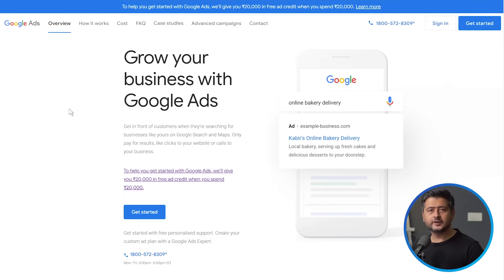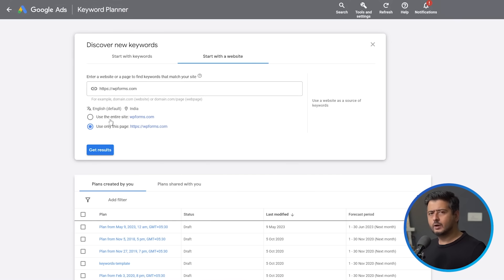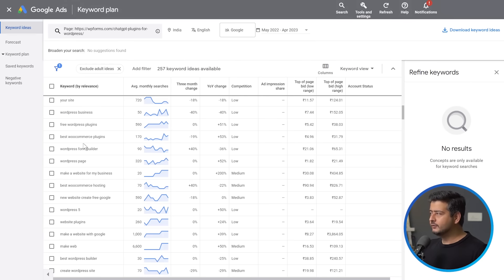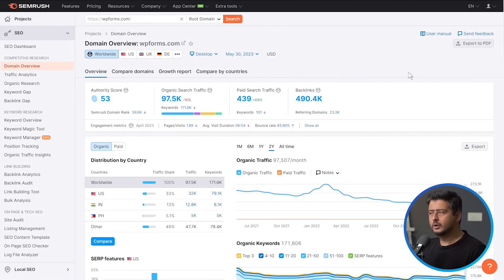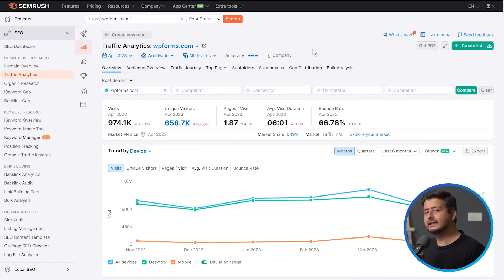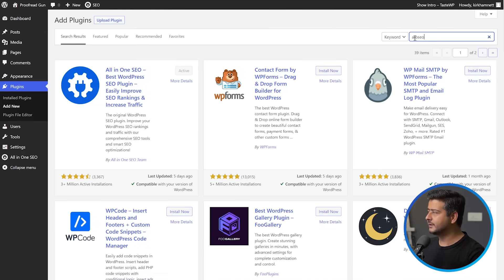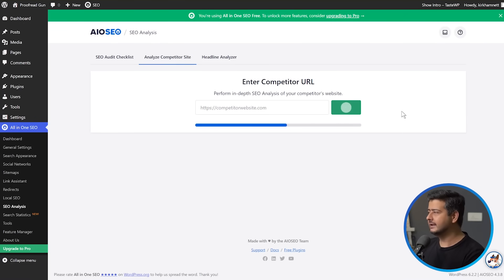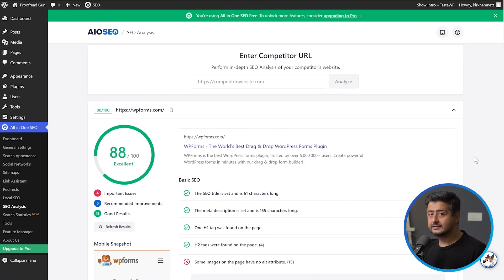WordPress SEO Showdown: How to Analyze and Outperform Your Competitors (For FREE)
Do you want to know how to do an SEO competitor analysis the easy way?

Yes, you read it right! There’s an easy way to do this without needing to pay for expensive software to analyze your competition.

In this video, you’ll learn how to analyze your competitors’ SEO with just a simple click. But first, let’s explain what SEO competitor analysis really means and how to first identify your competitors.

0:00 What you'll learn today
0:33 What keywords does your competition rank for?
1:11 The Google Keyword Planner
4:06 What kind of traffic is your competition generating?
4:30 Using Semrush
7:22 Optimization
8:32 Using AIOSEO for your research

Related Links

Top Resources